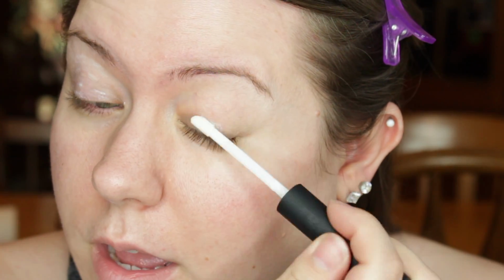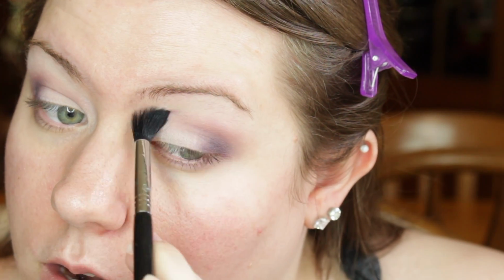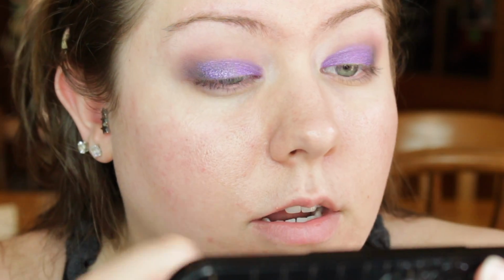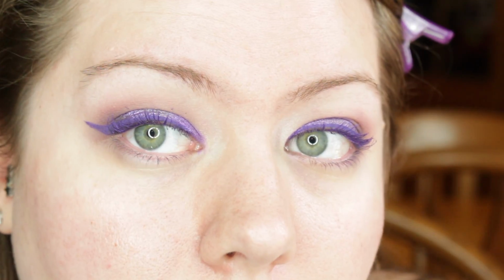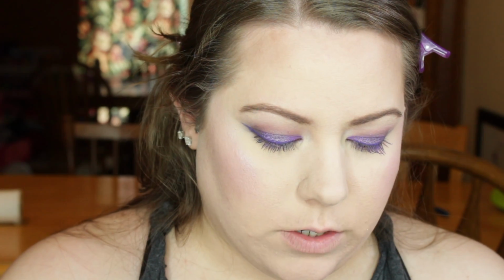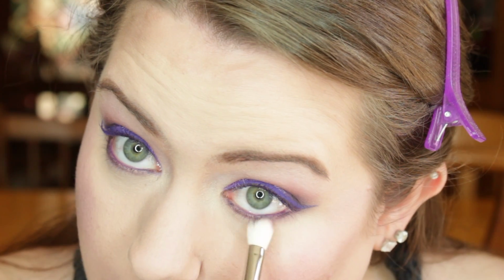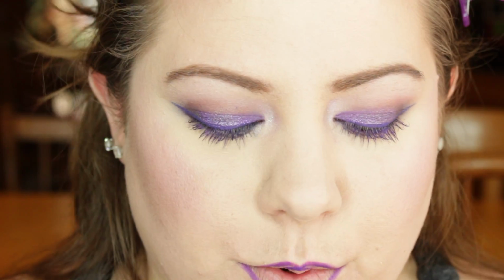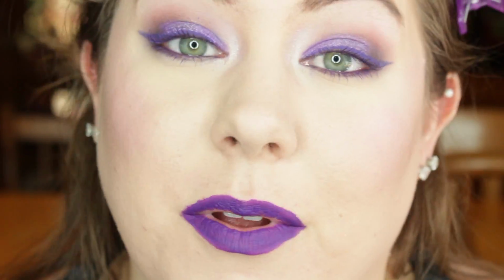Purple People Eater | Monochromatic Makeup | Shelby McGuire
In this look not only am I showing how to get this look, but I'm also using some products for the very first time. So you not only get a makeup tutorial but some first impressions too. I hope you enjoy!

Welcome back Rockstars!

PRODUCTS USED:
ºKat Von D Metal Matte Palette
—Bone
—Silk
—Ribbon
ºMakeup Geek Unexpected single eyeshadow
ºMilk Makeup Eye Pigment "Rave" *First Impression it's awesome!*
ºBuxom Create Your Own Palette Eyeshadow "Patent Leather"
ºNYX Vivid Brights Eyeliner "Vivid Violet"
ºMarc Jacobs Highliner Matte Gel Crayon "Grape(Vine)" *First Impression it's a gorgeous color and it lasts forever on my eyes!*
ºNYX Colored Mascara "Purple"
ºMakeup Geek Blush "Secret Admirer"
ºBuxom Create Your Own Palette Eyeshadow "Oh La Lavish" (used as highlighter)
ºKat Von D Everlasting Lip Liner "Roxy" *First Impression wasn't while filming, but this was the second time I've tried it and both times I thought it was patchy, inconsistent, and wiped away too easily for being a lip liner.*
ºKat Von D Everlasting Liquid Lipstick "Roxy" *First Impression I was extremely disappointed in this product. I'm usually a lover of Kat's liquid lips and since this shade is my favorite color I had extremely high hopes for it and it let me down so bad! It again is patchy and inconsistent as well as drier than other products from the same brand in different shades. The more I tried to make it work the worse my lips looked. Unfortunately this shade was not for me.*

Get Social with Me:
∆Facebook Shelby McGuire: Rockstar Beauty

REMEMBER YOU ARE BEAUTIFUL INSIDE AND OUT! DON'T LET ANYONE TELL YOU OTHERWISE! DON'T LET THE MAKEUP COVER YOU UP, LET IT EXPRESS WHO YOU ARE! WE'RE ALL ROCKSTARS IN OUR OWN RIGHT!